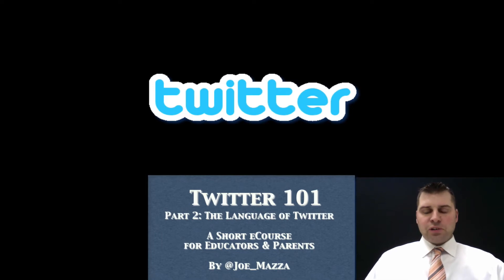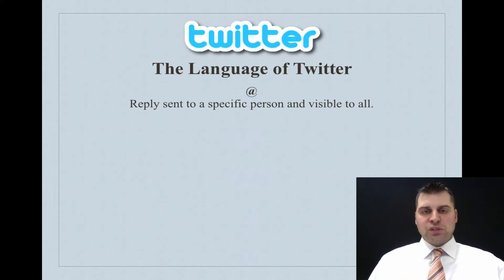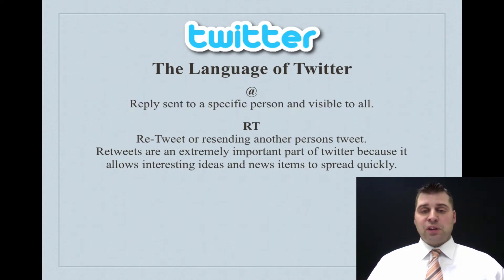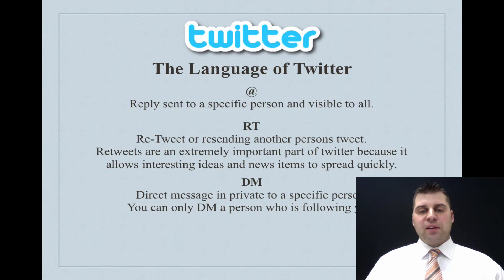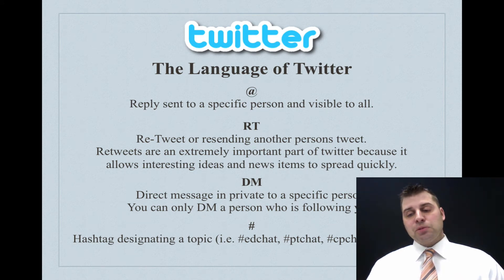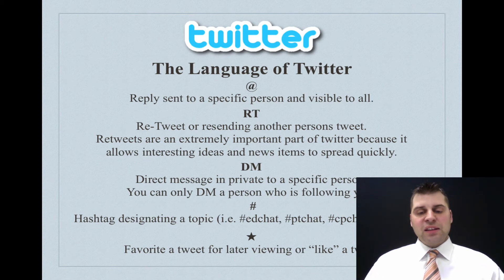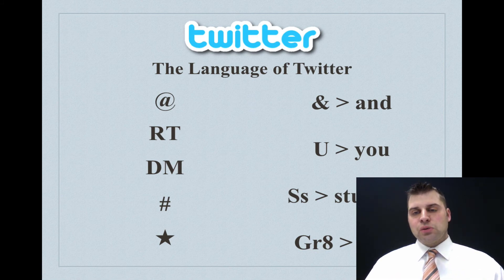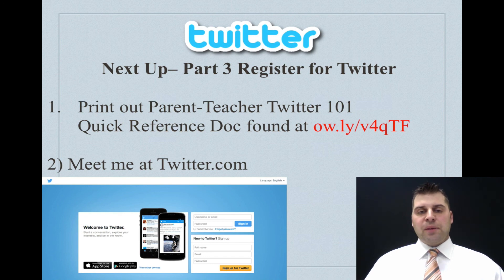Twitter 101 - Part 2: The Language of Twitter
In Part 2 of this 5 Part Twitter 101 eCourse, @Joe_Mazza describes the language of Twitter and how parents & educators can use @, RT, Favorite, # and other components of this social media tool.

under LEARN TWITTER tab.